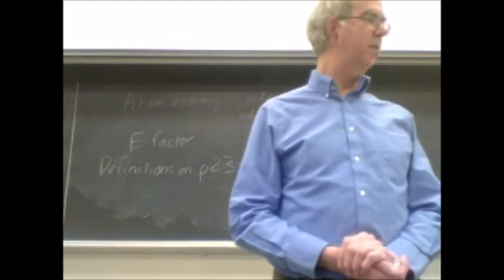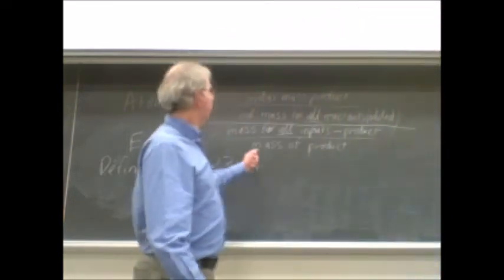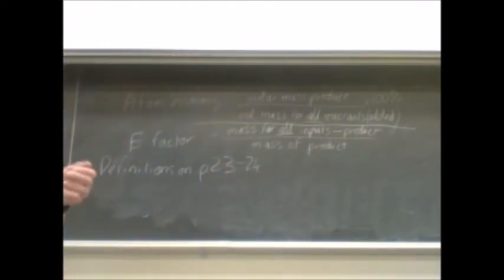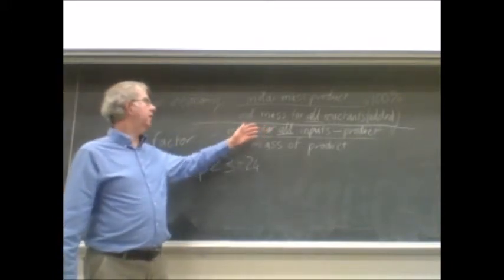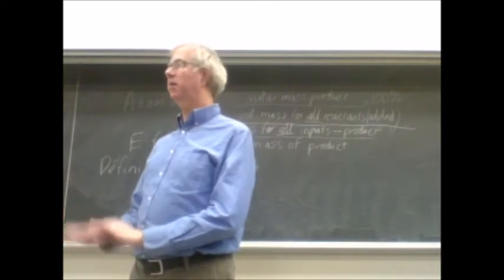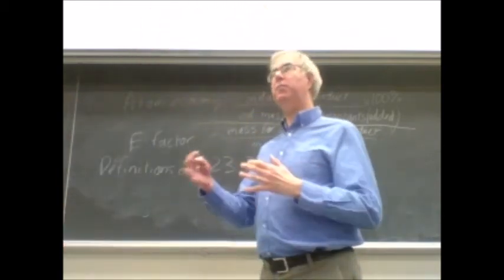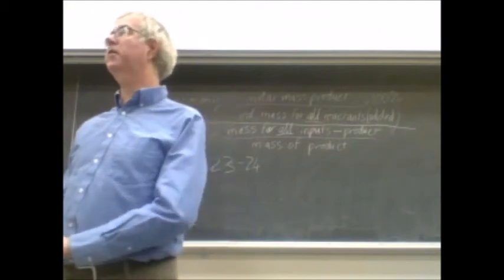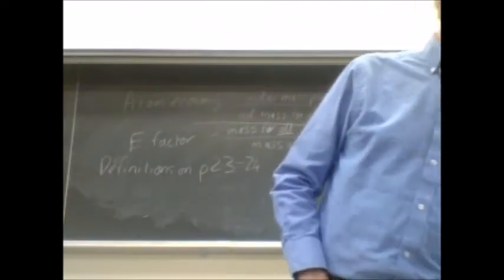Organic Chemistry 1 Lab Final Review 2019 part1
This is the first part of my review session for the 2019 organic chemistry 1 lab final.  It covers general topics such as atom economy and % yield.